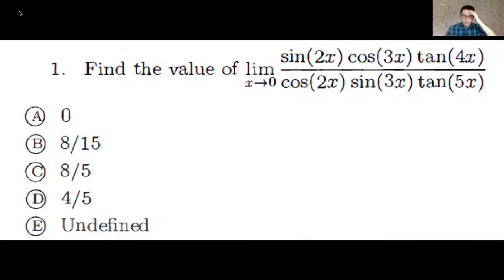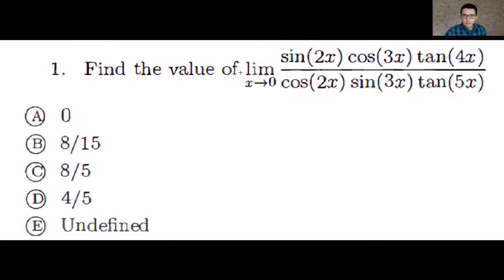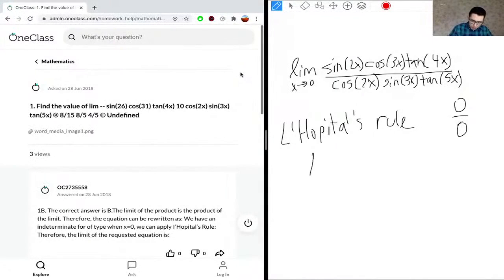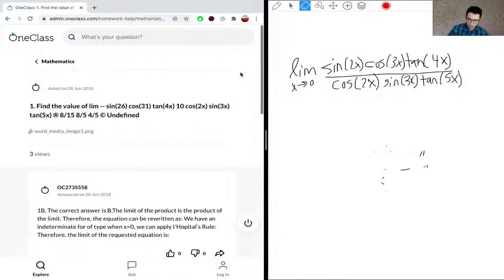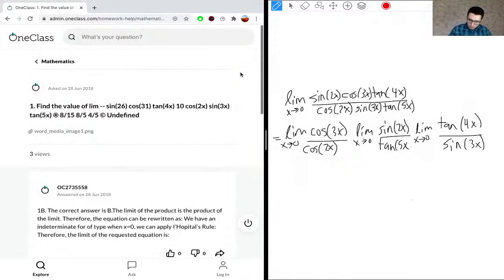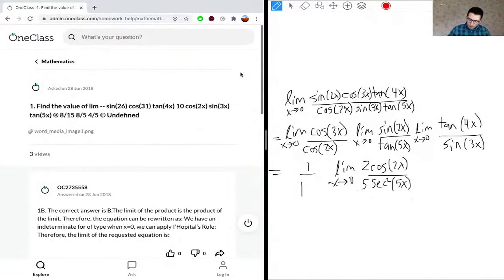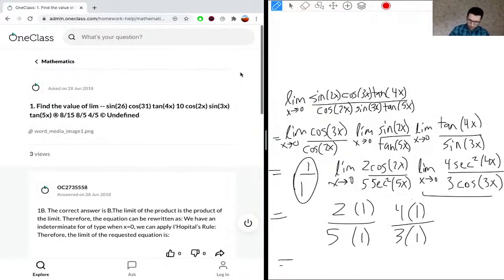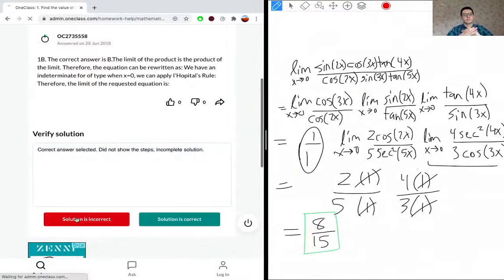1 Find the value of lim -- sin(26) cos(31) tan(4x) 10 cos(2x) sin(3x) tan(5x) ® 8/15 8/5 4/5 © Undef